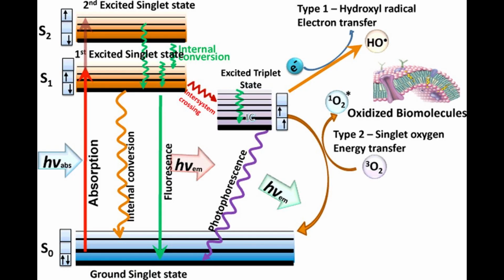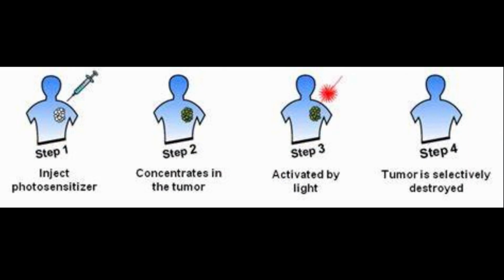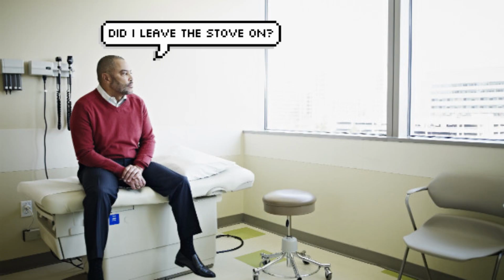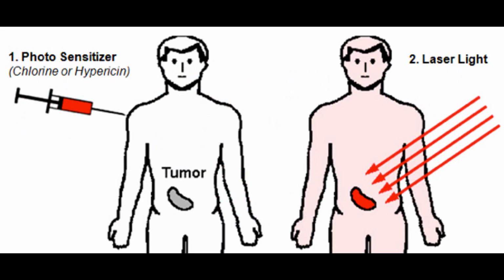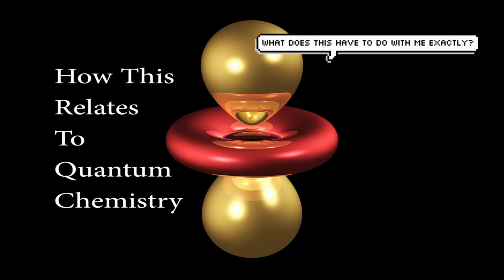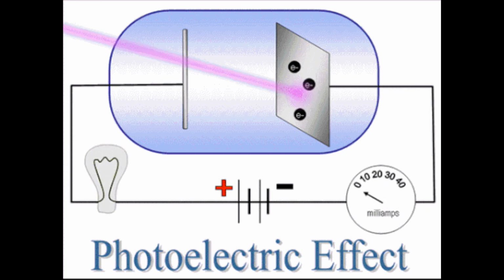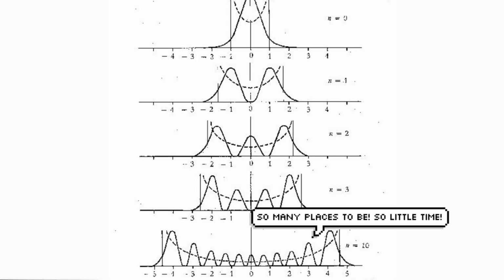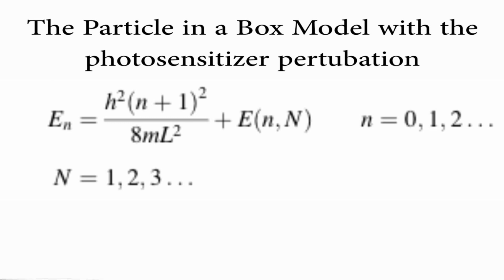Photodynamic Therapy Chem 112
Take a look and explore all that photodynamic therapy has to offer to you, with a twist!
Created by:
 Mimi Luong
Alec Martinez
Shivam Mohan
Jeremiah Tower (name accidentally deleted from credits -_-)

Edited by:
Jeremiah Tower

This was made for the Fall 2018 quantum chemistry class at UCM.